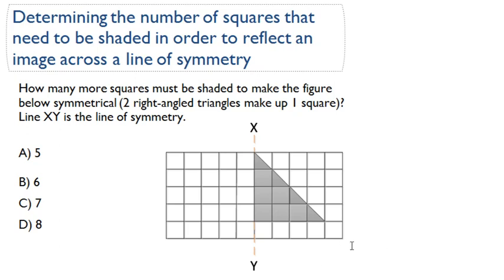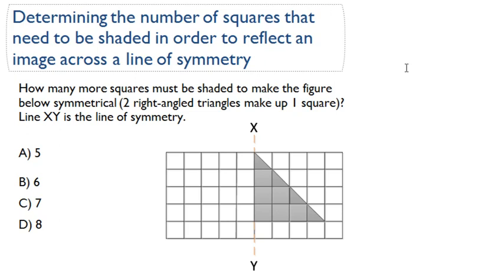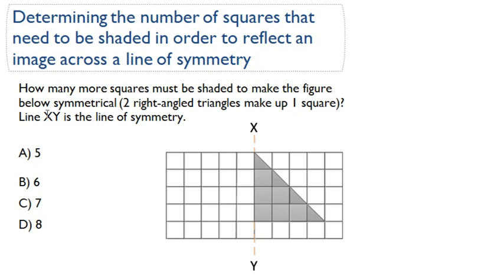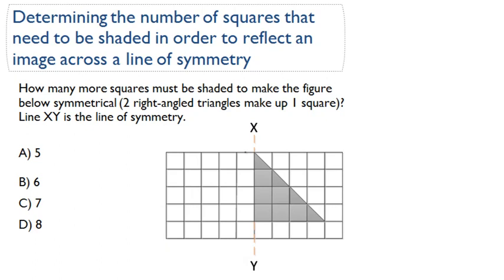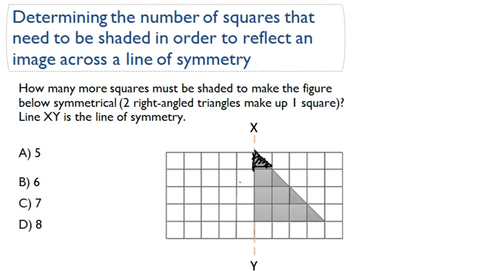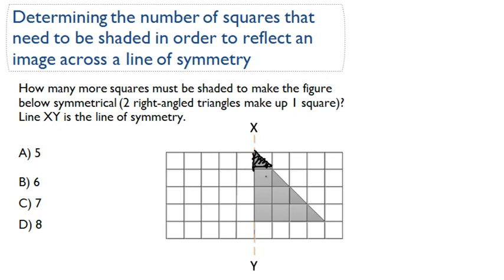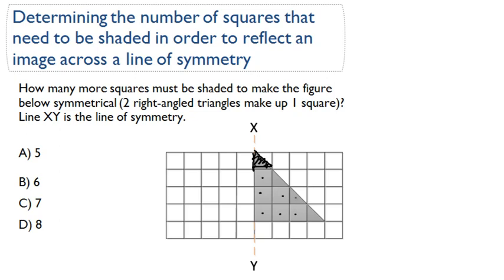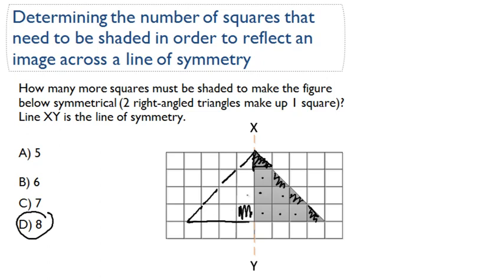Determining squares that need to be shaded to reflect an image across a line of symmetry